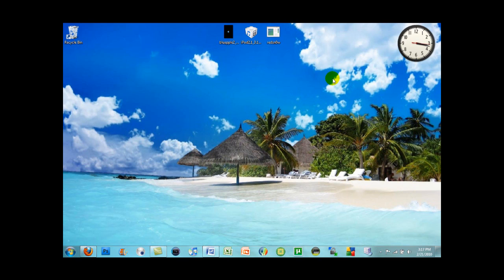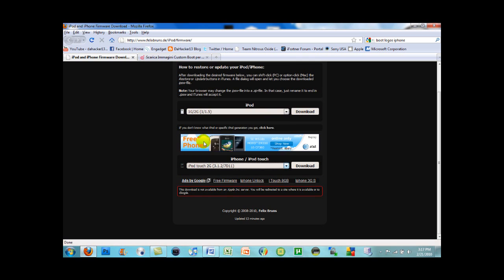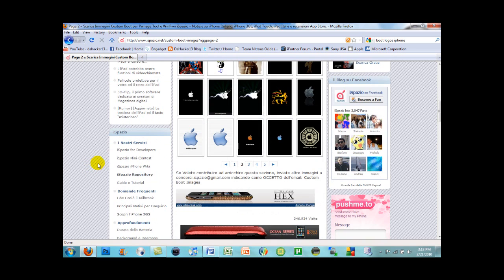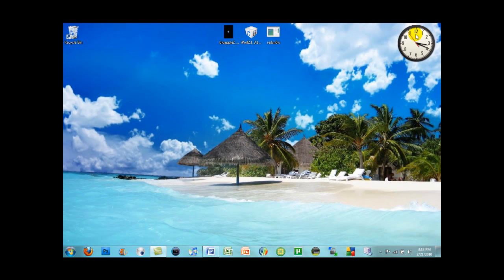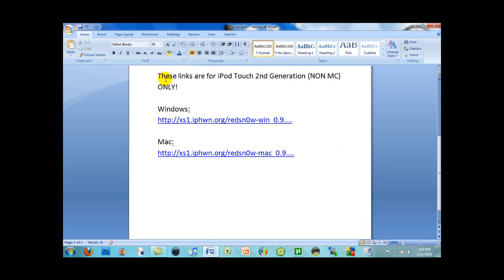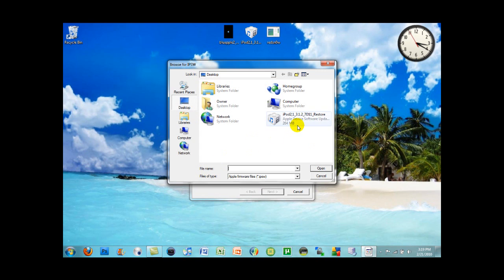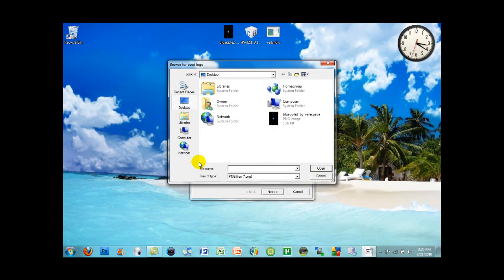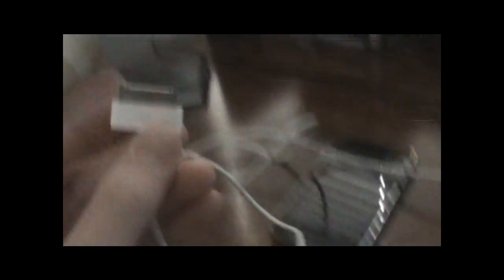How To Change The Boot Logo On 3.1.3 Using RedSn0w! (For iPod Touch 1G, 2G, iPhone 2G, 3G)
Here is a very quick video on how to change the boot logo on your iPod Touch or iPhone with RedSn0w without completely rejailbreaking!  No restore is required, all you need is a Jailbroken iPod Touch or iPhone on firmware 3.1.3, and this should be very easy for you!
Supported devices are the iPod Touch 1G, iPod Touch 2G (NON MC), the iPhone 1G (Known as iPhone 2G), and the iPhone 2G (Known as the iPhone 3G).

Unsupported devices include the iPod Touch 2G (MC MODEL), the iPod Touch 3G, and the iPhone 3GS, both old bootrom and new bootrom, neither work.
Below are the links for RedSn0w:

These links are for iPhone 2G,3G & iPod Touch 1st Generation ONLY!

These links are for iPod Touch 2nd Generation (NON MC) ONLY!